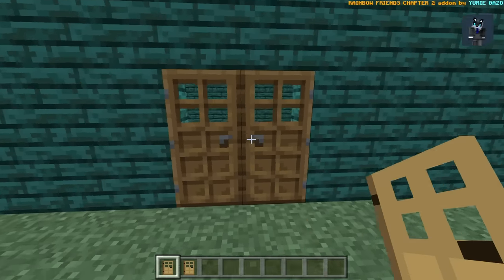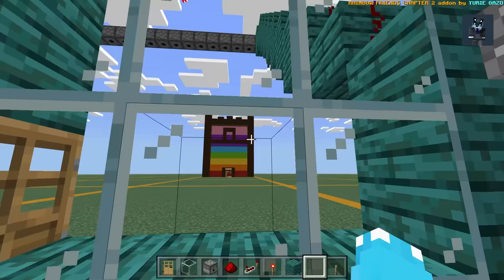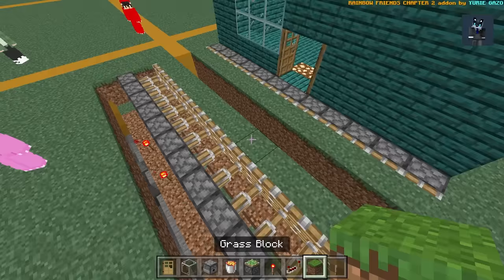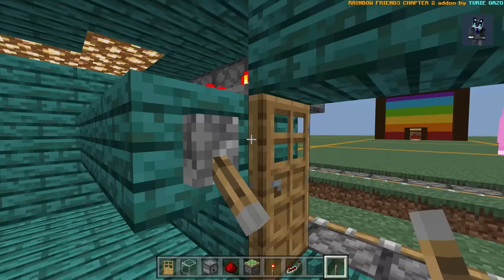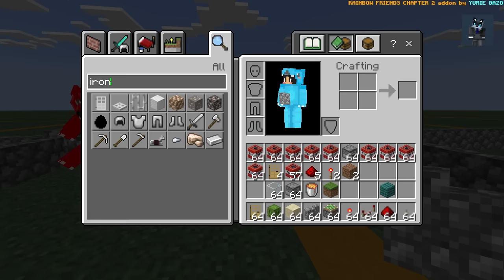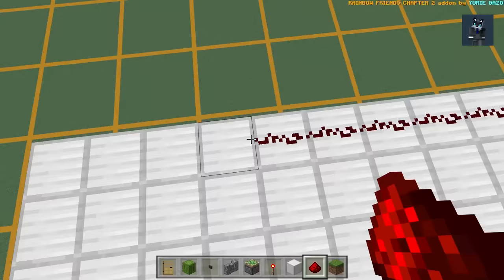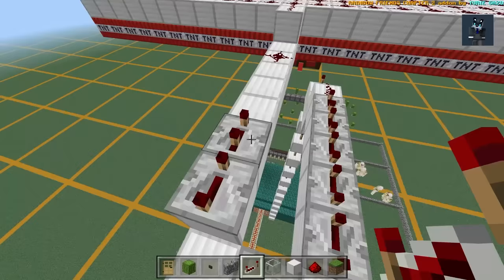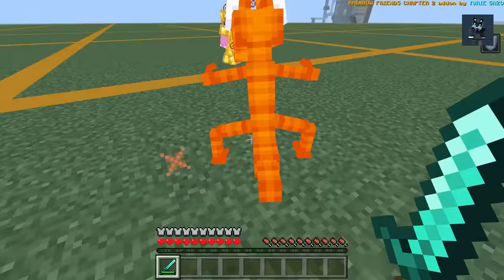Rainbow Friends VS The Most Secure House In Minecraft!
This video was inspired by Maizen, Cash and Nico!